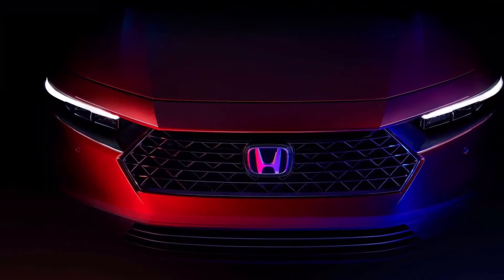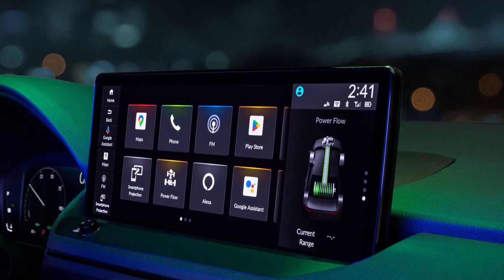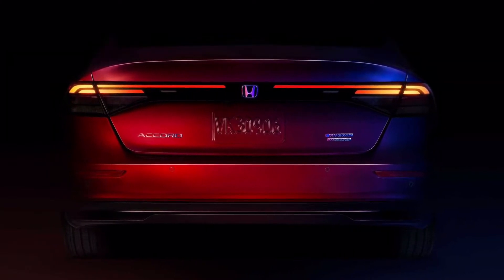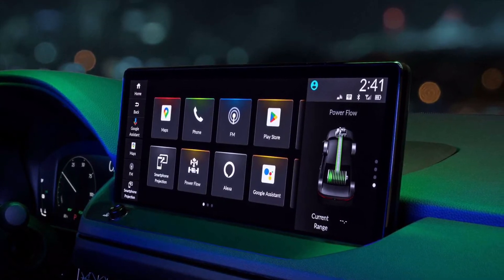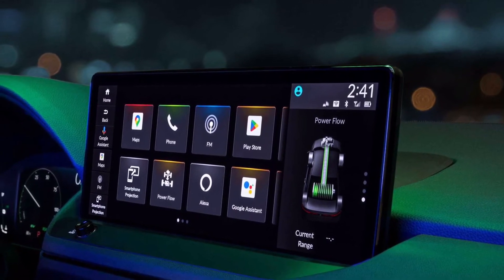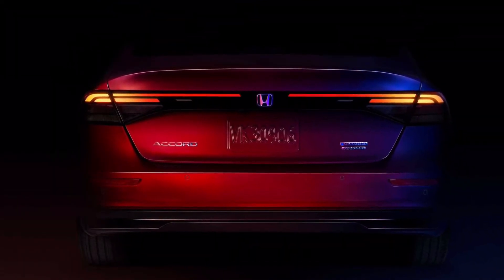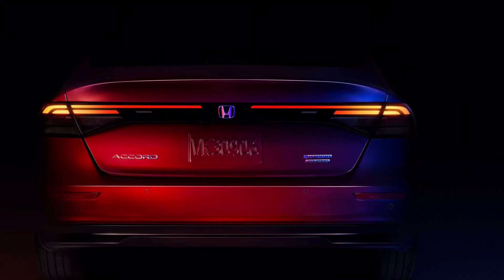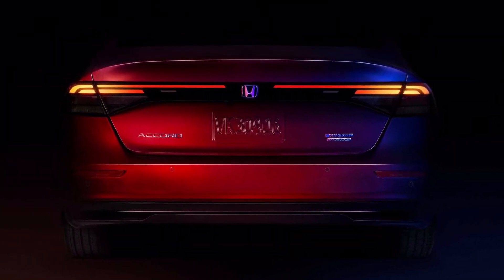2023 Honda Accord Show New Look and Largest-Ever Touchscreen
The 2023 Honda Accord offer a glimpse at the new look for the 11th-generation sedan nose and tail. The company shows off the new infotainment display. At 12.3 inches, Honda says it is the brands largest ever available.

Honda claims the new Accord brings excitement back to the midsize sedan segment. The full debut will be in November.